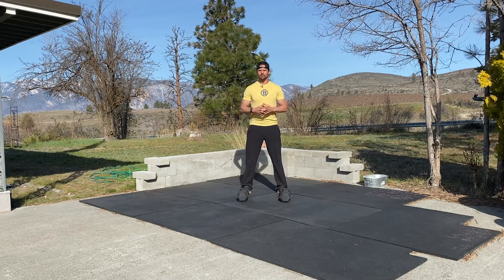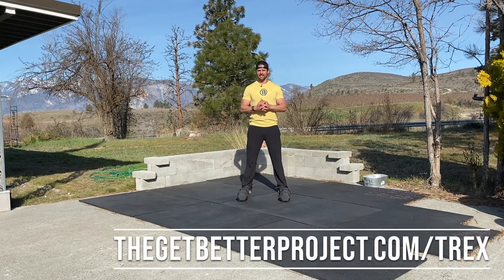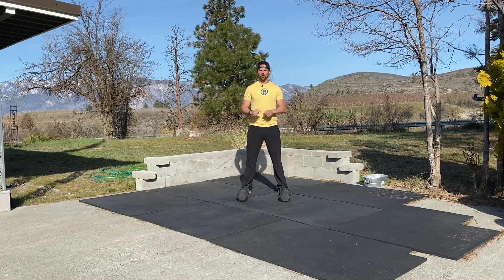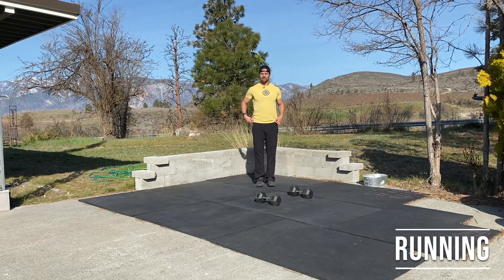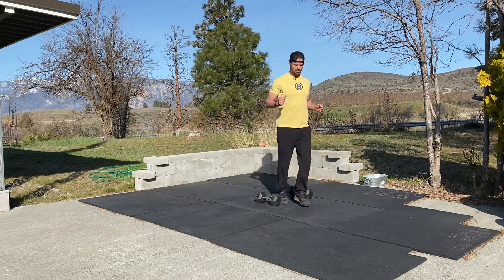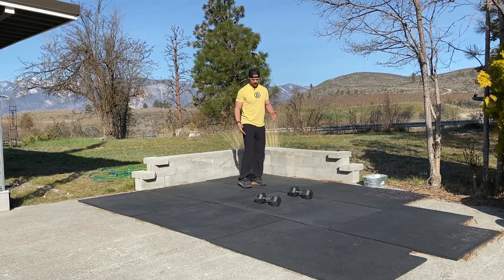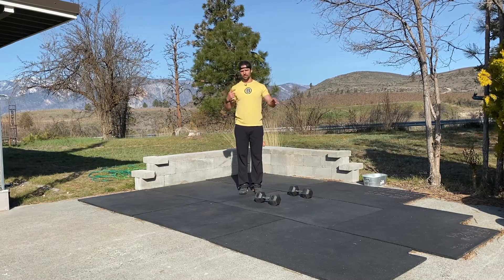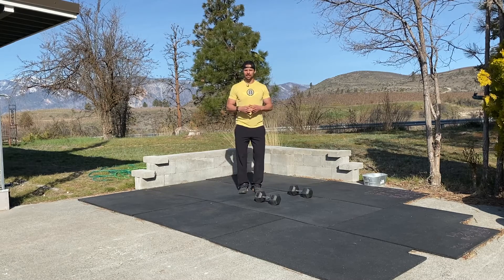Workout of the Week - T-Rex Arms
The reason this one is called T-Rex Arms is because when you take off on your second or third run (after doing the pressing), you’ll feel like you have T-Rex Arms.  Trust me, it’s how you’ll feel.

Fancy workouts can be fun.  But you don’t need to be fancy to be effective.  All you need for this work is at the very least… you.  And at the very most you and some dumbbells.

Bring the quality running and pressing form, and you’ll be rewarded with a tighter more shapely chest, and much longer, leaner legs!  ;-)  Just work your butt off with good form.

If you have any questions about the movements… let us know!

Warm-Up
2 mins of Wall sits

800m easy jog
20 arm circles forward and backward
10 push-ups
50 multidirectional hops (warm up ankles/feet/toes)
10 push-ups slow down fast up

Then practice bench/floor presses

Workout of the Week
6 rounds for time of:
20 DB bench press (or 25 floor presses)
400m run

RX is 50/35 DBs, but you should pick a weight that you can do at least the first round unbroken.

FYI: The bodyweight workouts are NOT watered down versions of the DB workout.  You try one and let me know how easy it was.

Bodyweight Warm-Up
2 mins of Wall sits

800m easy jog
20 arm circles forward and backward
10 push-ups
50 multidirectional hops (warm up ankles/feet/toes)
10 push-ups slow down fast up

Adv Bodyweight
6 rounds for time of:
15 clapping push-ups
400m run

Starter Bodyweight
4 rounds for time of:
15 push-ups on knees or toes
200m run